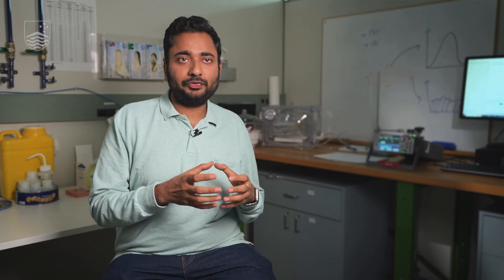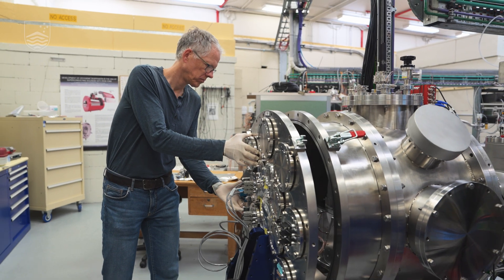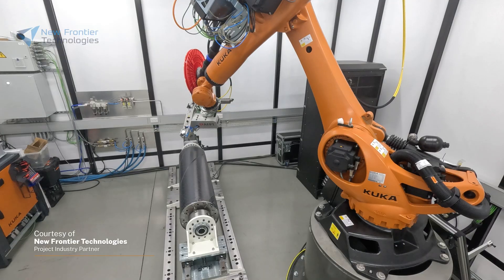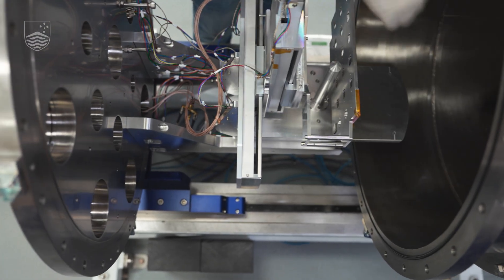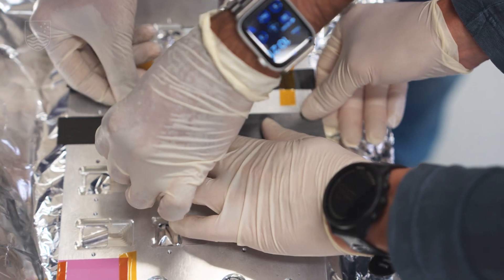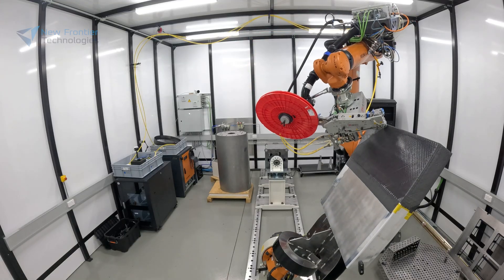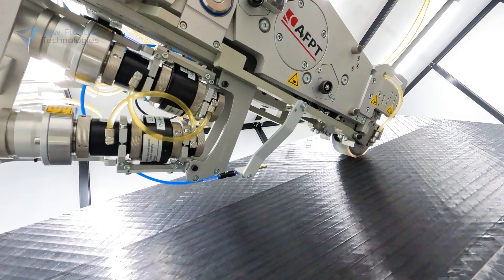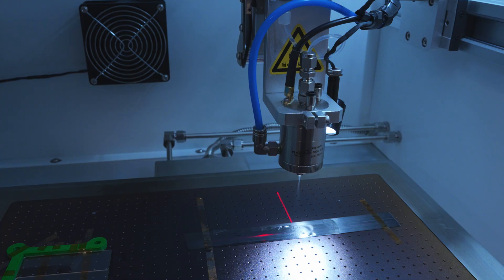Creating sunscreen for satellites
Explore the science behind the coatings being developed at The Australian National University to allow carbon-fibre to survive in space.